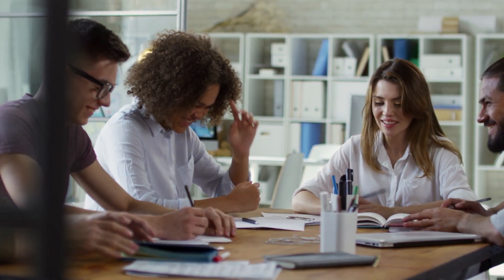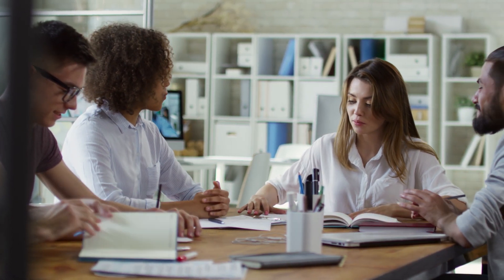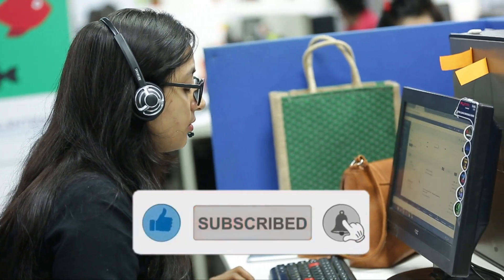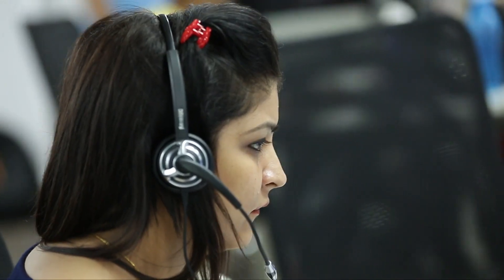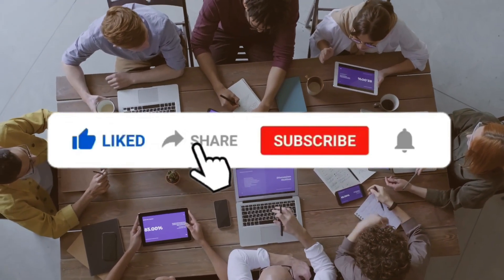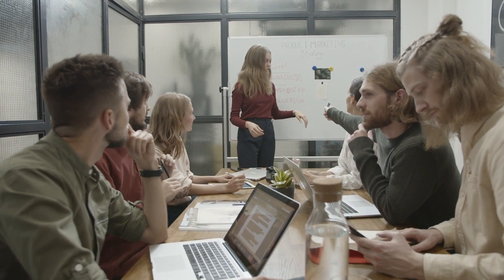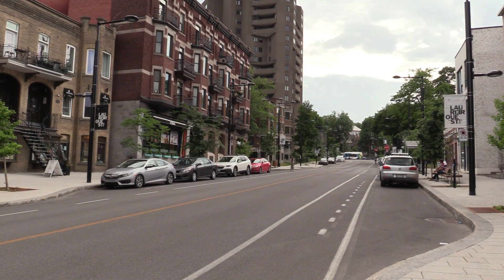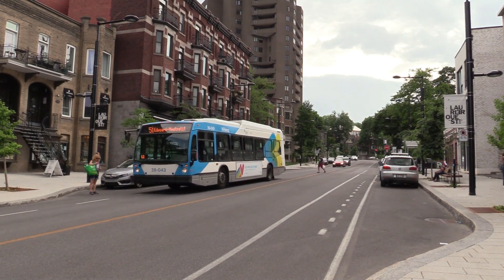Using Which Documents, I can Get Canada Visa Very Fast? How to Get Canada Visa Fast?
If YOU Liked the efforts, SHARE it with others at YOUR Facebook Page, FB Group, WhatsApp Group, Your Social Media.

Important:
Share these videos at your Facebook Page, FB Groups, WhatsApp groups and your other social media accounts.

📞 Get Discount of $10. Buy eBook "How to Check if Your Immigration Agent is Genuine or Not?"

👉 If you met a wrong agent, you would lose your all money. This book guides you how to find if your agent is genuine or not. Price is $20.